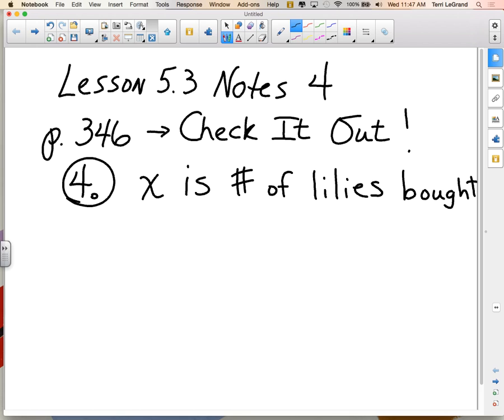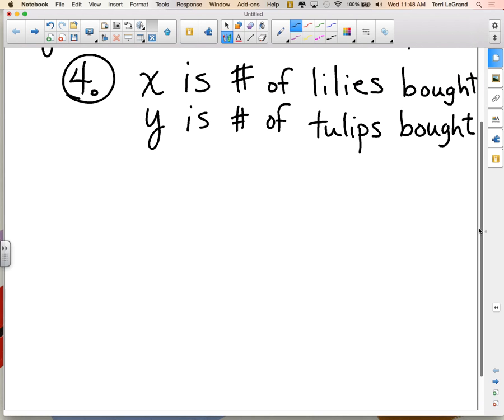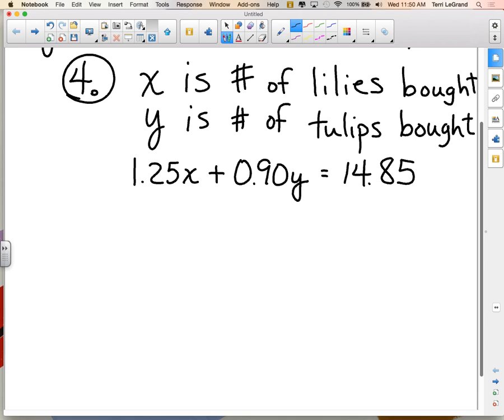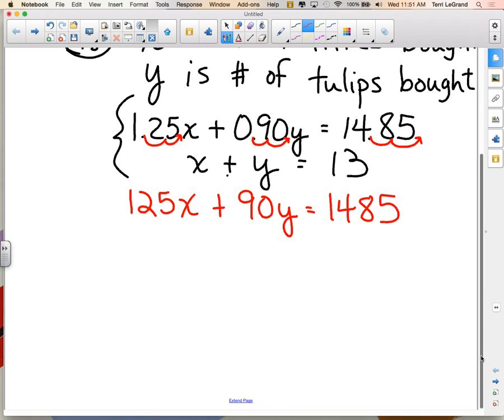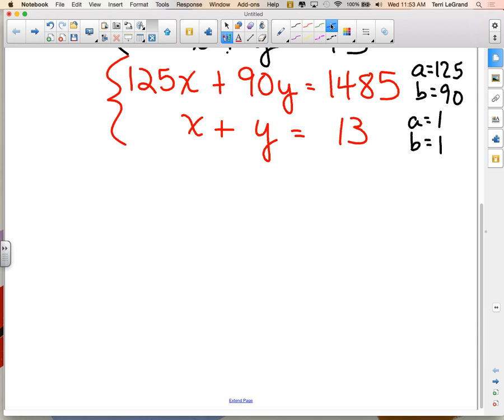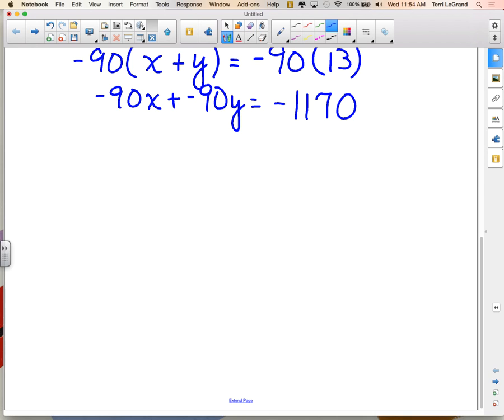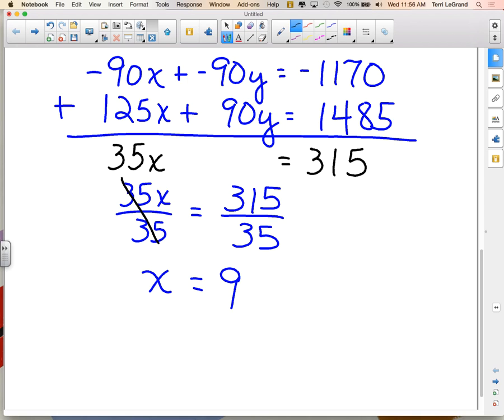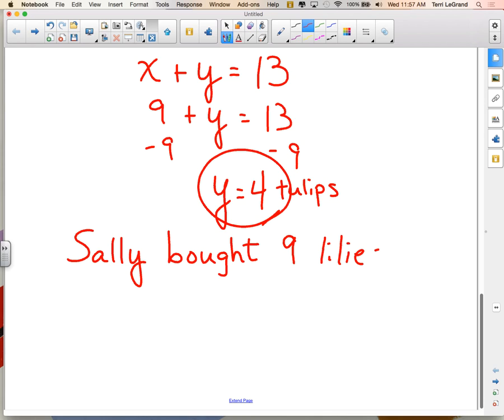Alg B 5.3 Notes 5 Recording